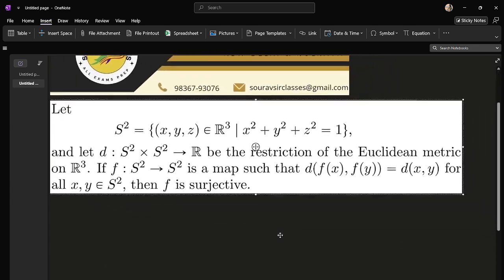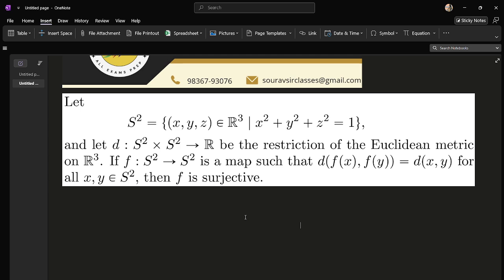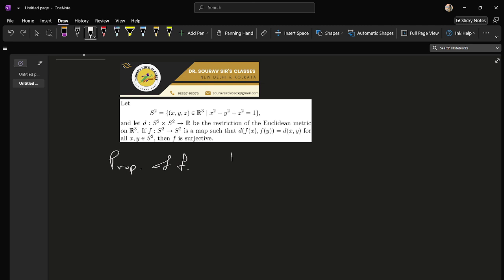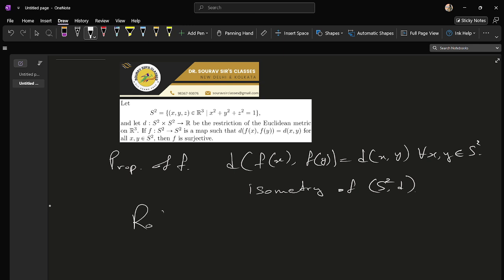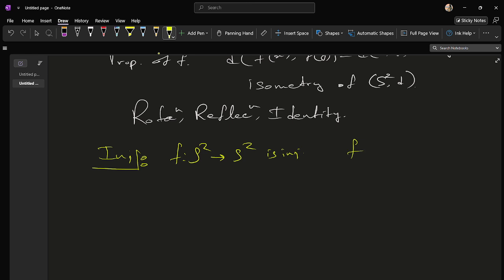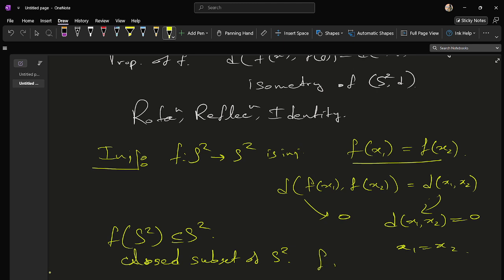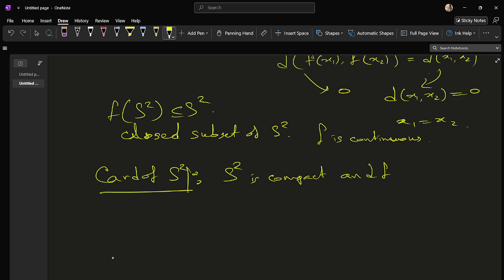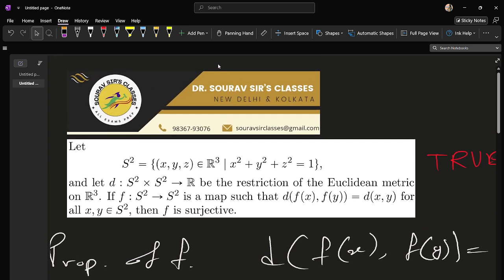Q26 T F Surjective Mapping TIFR GS MATHEMATICS 2025 SOLUTION ANSWER PYQ